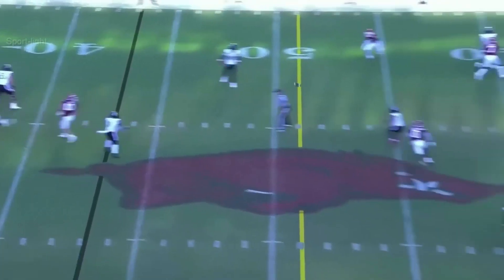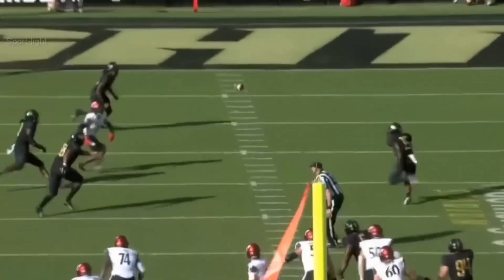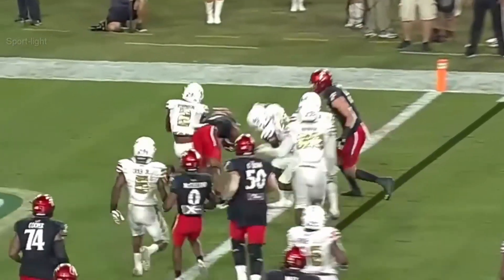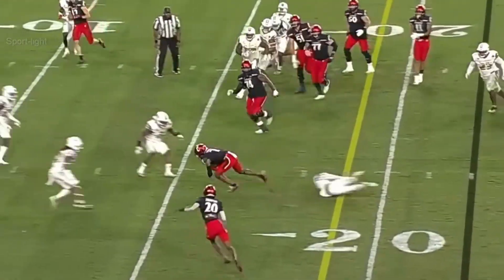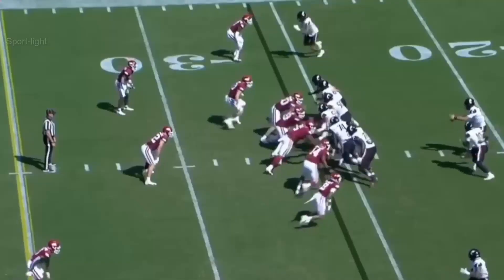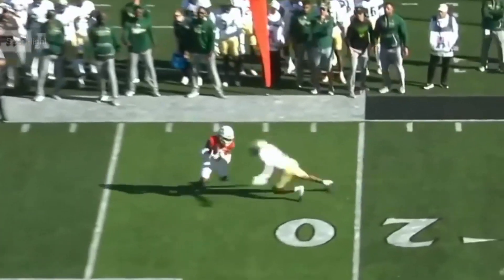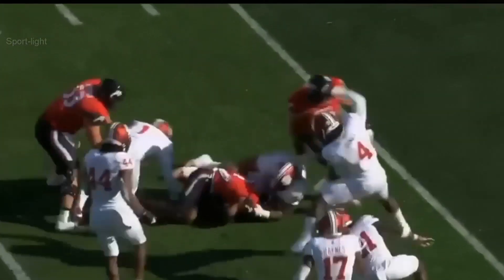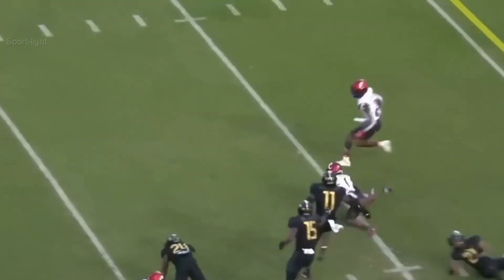Tre Tucker WR for Raiders🏴‍☠️ Highlights ᴴᴰ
Tre Tucker Highlight
Speed Demon of Raiders

Check out the latest highlight reel of Tre Tucker, wide receiver for the Raiders! This talented player has been making waves in the NFL with his incredible skills and game-winning performances. Whether you're a die-hard Raiders fan or just love watching amazing football plays, this video is a must-watch. From jaw-dropping catches to lightning-fast runs, Tre Tucker's talent will leave you in awe. Let's go, Raiders!